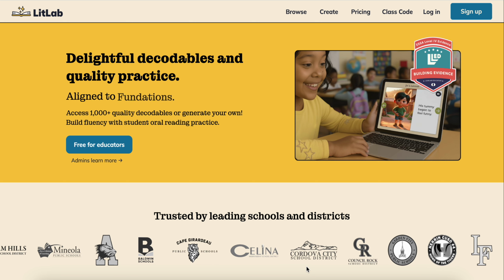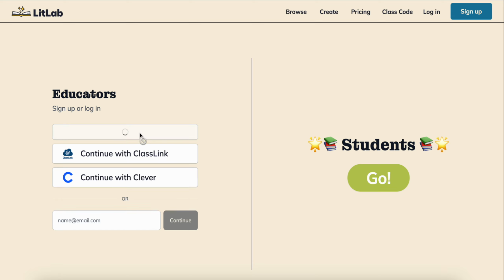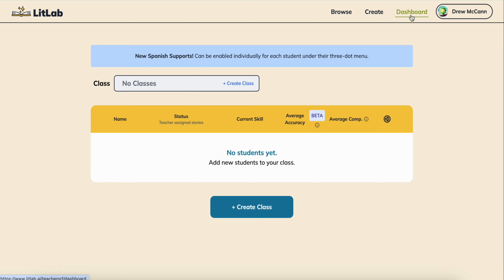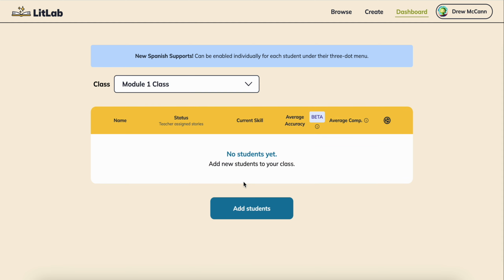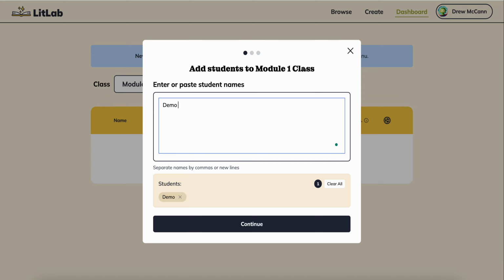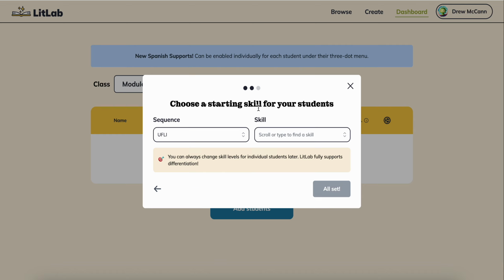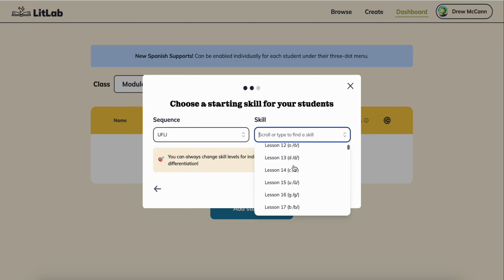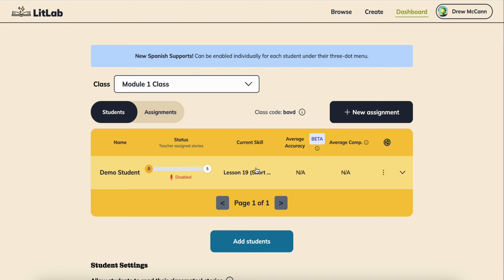Module 1 – Getting Started on LitLab: Set Up Your LitLab Classroom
Looking for an easy way to assign decodable readers and track student progress? In this video, you’ll learn how to get started with LitLab, a free platform that gives K–2 teachers access to 1,000+ phonics-aligned decodable stories and online oral reading fluency tools.

What you’ll learn in Module 1:
 • How to create your free LitLab teacher account
 • Navigating the 3 main tabs: Browse, Create, Dashboard
 • How to roster your students (ClassLink/Clever or manual setup)

Interactive Moment: Practice by rostering a demo student and assigning them a decodable story.

This video is perfect for:
 • Teachers searching for free decodable readers online
 • Educators needing phonics practice aligned to UFLI, CKLA, Fundations, or Reading Horizons